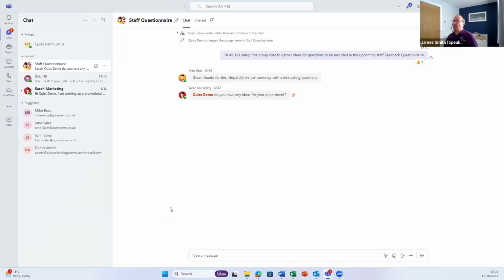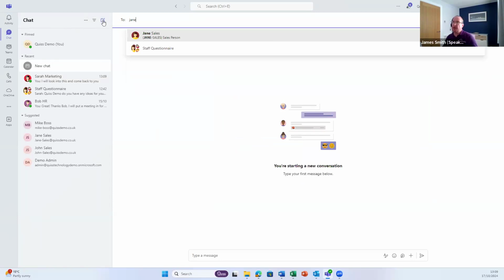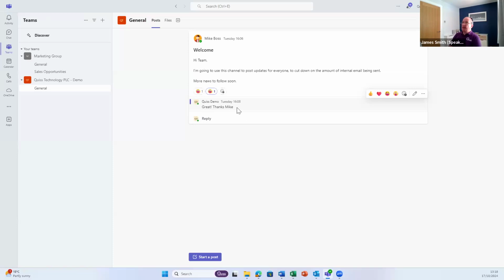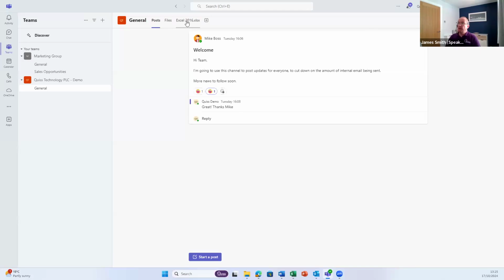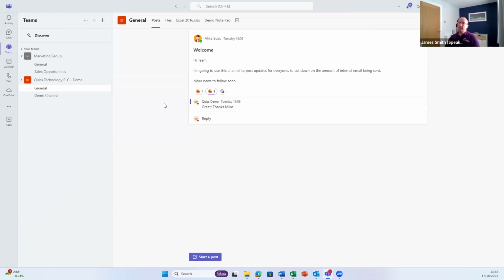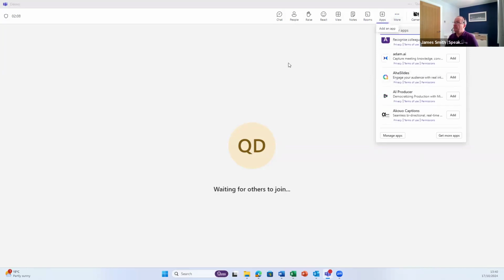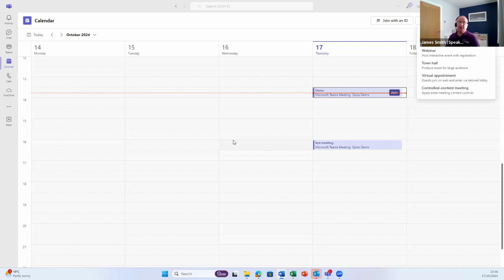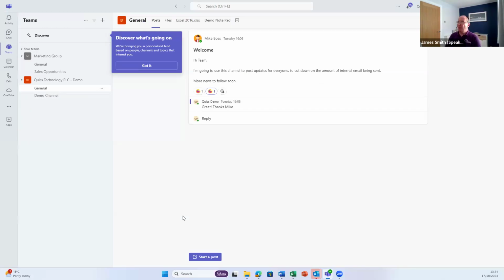Bristol Law Society and Quiss Technology - Mastering MS Teams Webinar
We are delighted to be partnering with Quiss to bring you this webinar, the second in the Microsoft 365 series

James Smith, Training Manager, has been a dedicated member of Quiss Technology plc for the past 13 years. As the Training Manager, he has played a pivotal role in supporting clients across a wide range of topics. With extensive expertise in the Microsoft stack, cyber security, and various other technology training areas, James has consistently delivered high-quality training and support, helping clients enhance their skill set and knowledge. This session will specifically cover:
Navigating Teams: Activity, Chat & Group Chat
Teams Channels: Posting messages/chat in channels & @mentions incl Tags, Managing messages & files in a channel, Using Notes Initiating calls and meetings, Adding tabs/apps
Meetings/Calendar: Creating new Teams Meetings (incl Outlook), Using in meeting tools, screen sharing, chat & changing backgrounds
Calls: Speed dials, history & voicemail
People/Contacts: Adding & organising contacts
Storing & Managing Files: Collaborative working
Searching in Teams:
Settings: Status/availability, Settings & notifications, Accessibility functions
There will be an opportunity for Q&A at the end of the session.